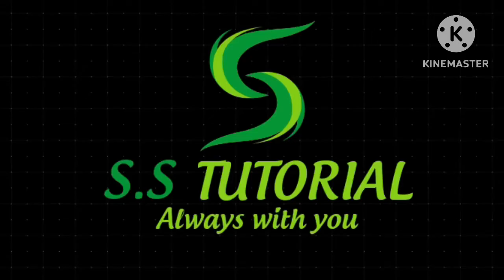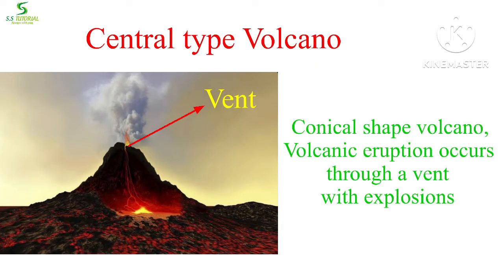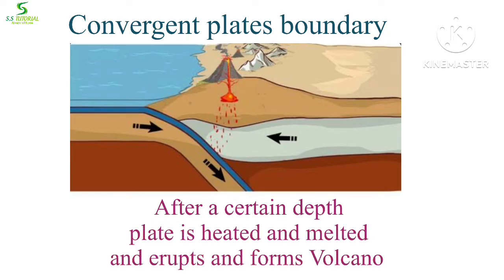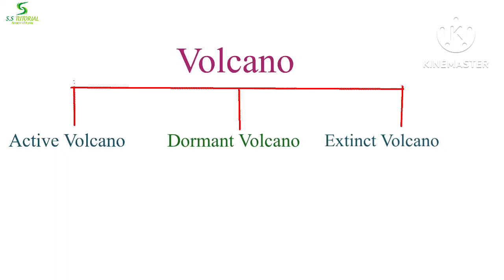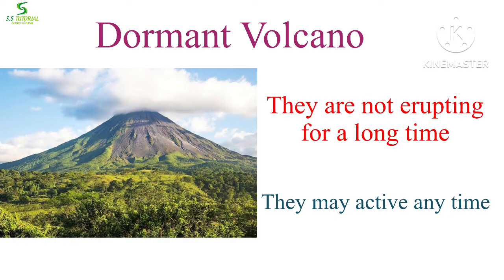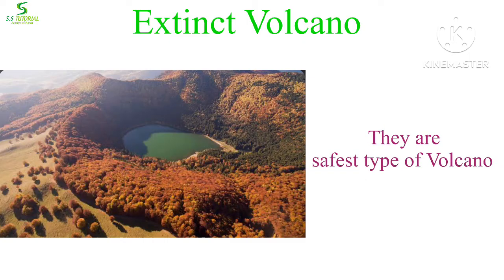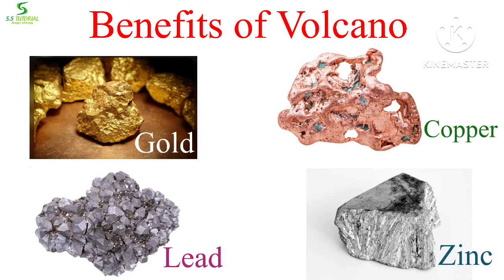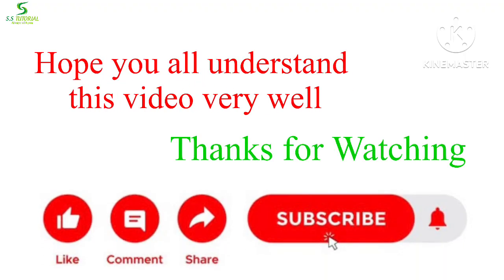Types of Volcano |Active volcano|Dormant volcano |Extinct Volcano |Benefits of Volcano